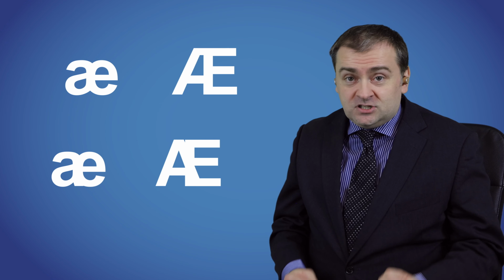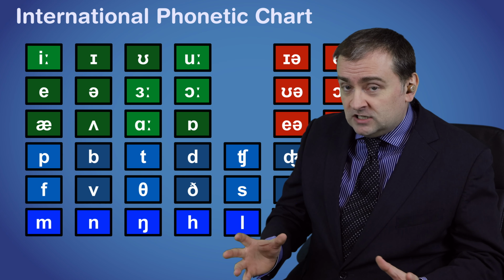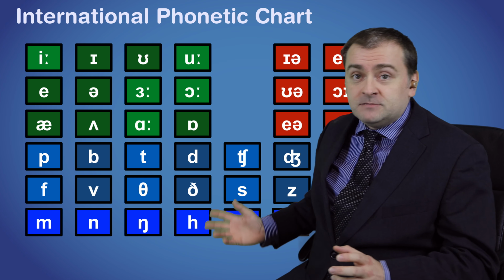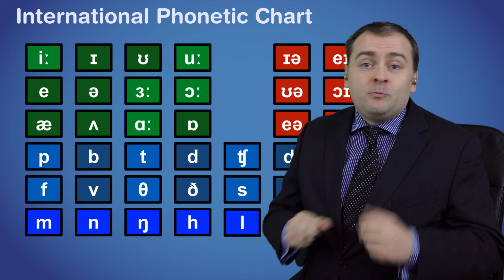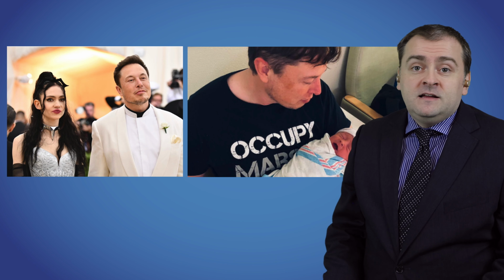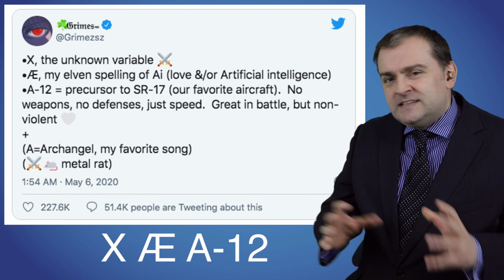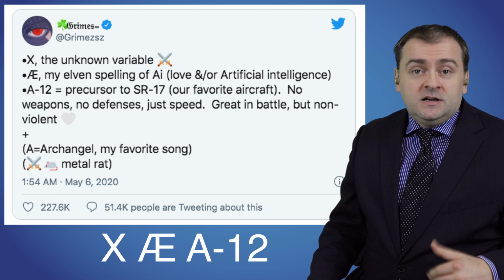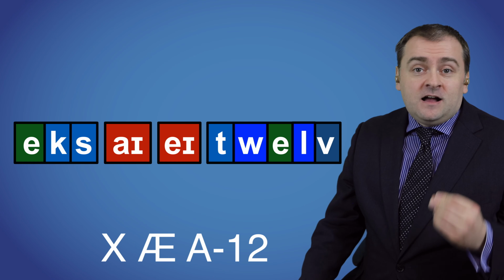æ | Elon Musk, Julius Caesar, K-POP and the Norse gods don’t agree.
We get a lot of questions about this symbol. People ask;
-How to pronounce it?
-Whats it called, and why it is used?
-How do you pronounce X Æ A-12, the name of Elon Musk’s baby?
-Why does this symbol appear in comic books, video games, and music?
We get comments from someone who speaks a language that uses this symbol in their alphabet. They’re often confused because the way they use it is different from what they find in our videos.
Well, this video should clear all that up.

Our previous video on the /æ/ sound.

Description
First of all, the name of this symbol is “ash.” That’s pronounced /æʃ/. It gets its name from an ancient rune that was supposed to look like an ash tree. (ᚫ)
Most of the time, this symbol is what is called a ligature. That just means two letters written together as one symbol without any space between.

Here at the English Language Club, when we use this symbol, we use it as part of the International Phonetic Alphabet, or IPA. In the IPA, the ash symbol is used for the /æ/ vowel sound.

This video about all the other uses that æ has. I talk about how it can be confusing.

You can see that different people will pronounce the ash symbol differently. It changes depending on what language they speak. It is an interesting symbol with an interesting history, and it’s used all over the world.

But remember that when we use this symbol, we’re not talking about Latin, Old English, Norse, Danish, or Icelandic. We are using the IPA symbol for the /æ/ sound.

Chapters
0:00 Introduction
1:10 The Ash symbol
01:33 Ligature
01:57 Used in IPA
03:26 Classical Latin
03:37 Old English
04:12 Icelandic, Norwegian & Danish
04:50 Norse History and Mythology
05:32 Modern Fantasy Literature
06:03 English Words
06:41 Medical Words
07:36 Church Latin
08:08 Elon Musk's Baby XÆA-12
09:01 æspa
09:13 Marvel Contest of Champions
09:44 Different Uses
10:15 When we use /æ/